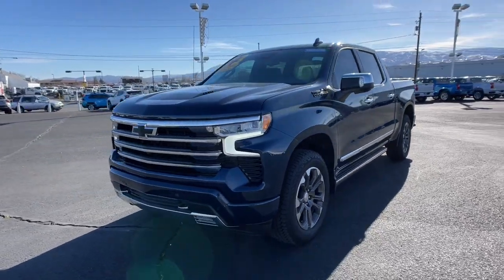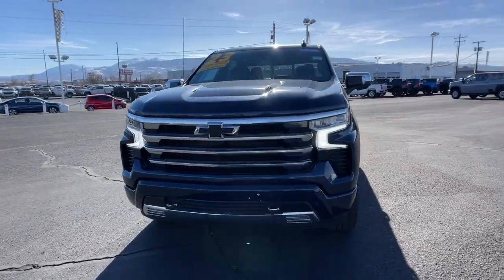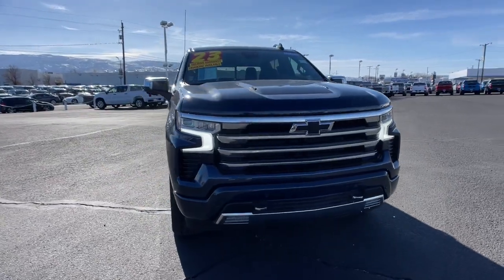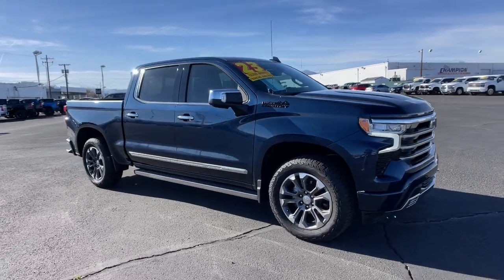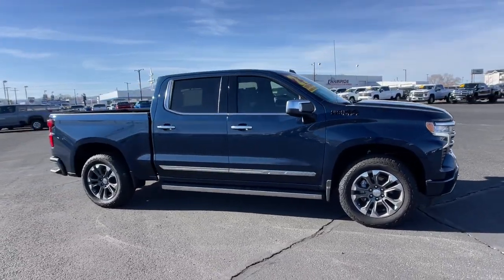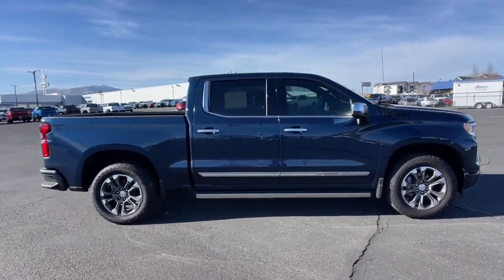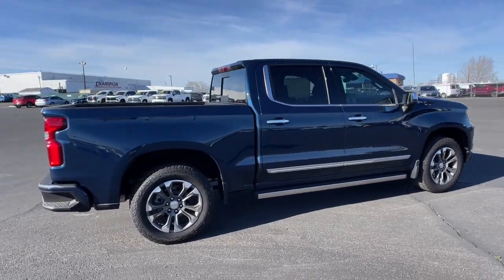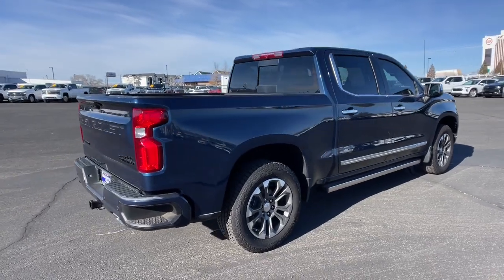2023 Chevrolet Silverado_1500 High Country Carson City, Reno, Yerington, Northern Nevada, Elko ...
Pre-Owned 2023 Chevrolet Silverado_1500 High Country available at Champion Chevrolet located in 800 Kietzke Lane, Reno, NV, 89502. Servicing the Carson City, Reno, Yerington, Northern Nevada, Elko area.
Please mention the stock #24-0242A when you contact the dealership for this vehicle.

You'll have love at first sight with the   2023  Chevrolet Silverado_1500.  The Silverado 15 Hundred is the full-size pickup that  blends a spacious, quiet cabin, technology that keeps you connected, smooth handling, and the toughness you need for all your projects. The following are some of this vehicles highlighted options: Heated Steering Wheel
, Pre-Collision System, Intelligent Auto on/off High Beams, Lane Departure Warning, Navigation System, Keyless Entry, Paddle Shifters, Premium Sound System, Heated Mirrors, Fog Lamps. Everyone loves the strong, silent type. Make a date with the Silverado 15 Hundred.